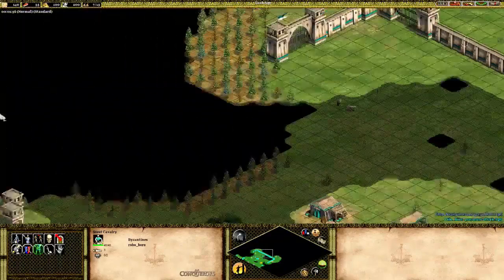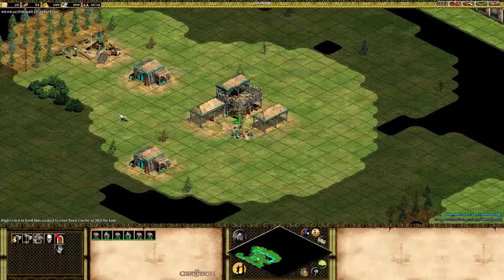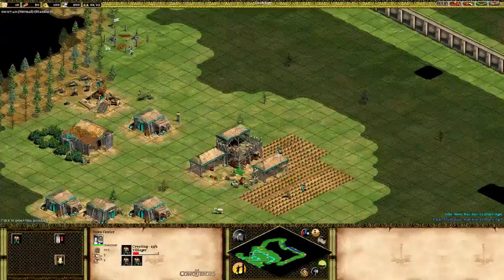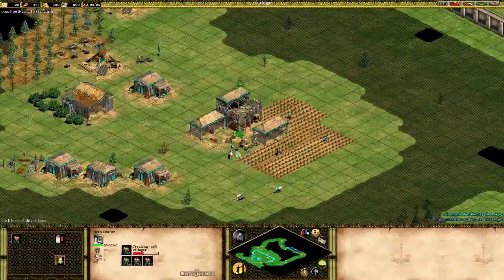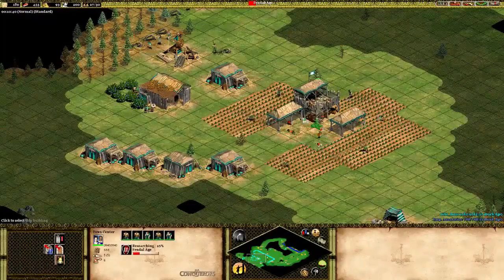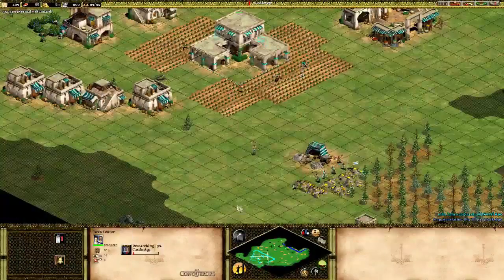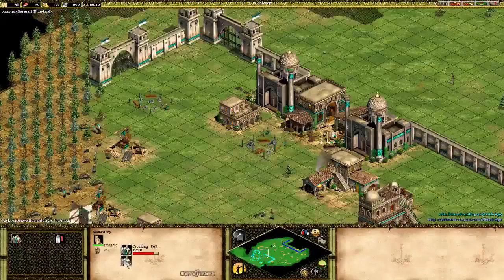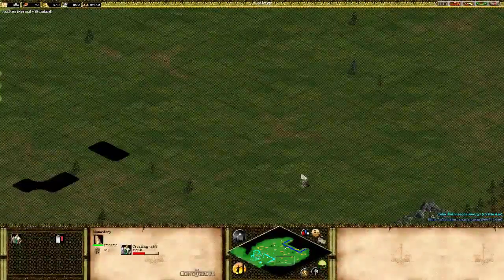Smush (Siege Monk Rush) Tutorial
6 sheep
4 wood
1 boar
4 berries
4 boar
4 wood (new LC)
3 Gold
+1 scout = 27 pop
FEUDAL

2 Vils to gold
CASTLE

move 4-5 vils to gold